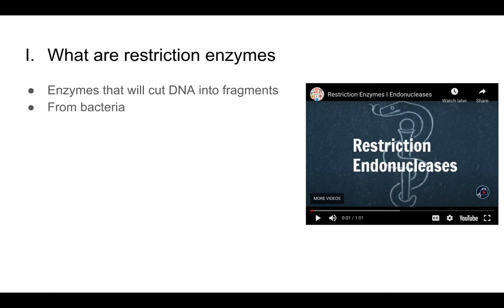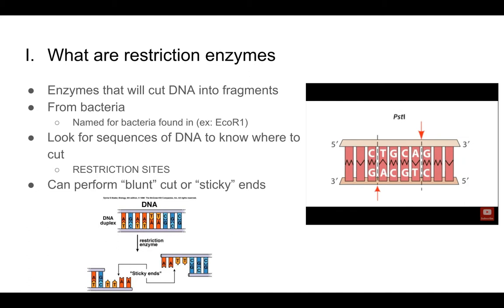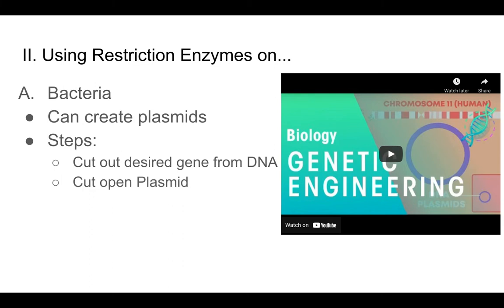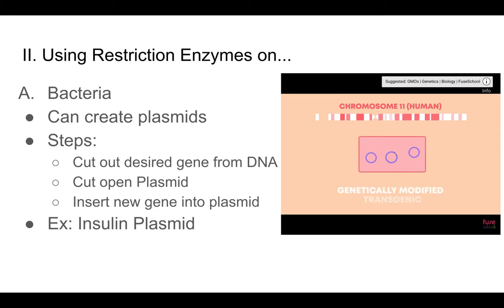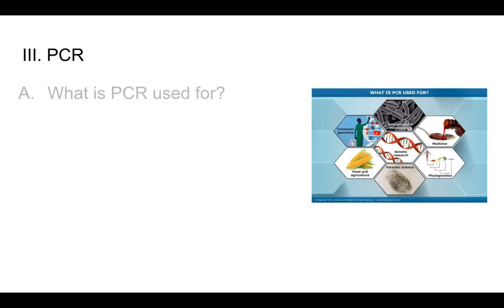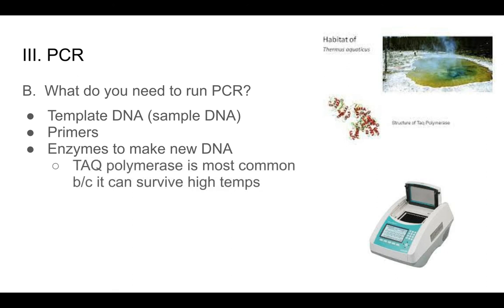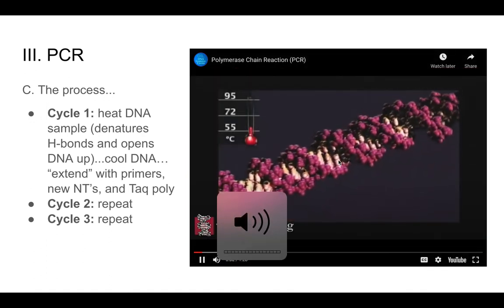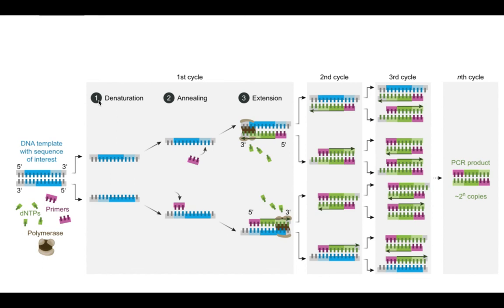Topic 6.8 Biotech (part 1)